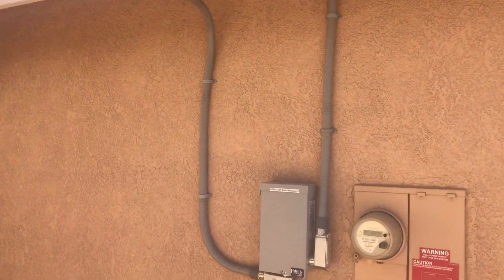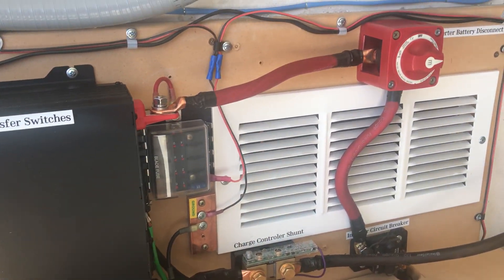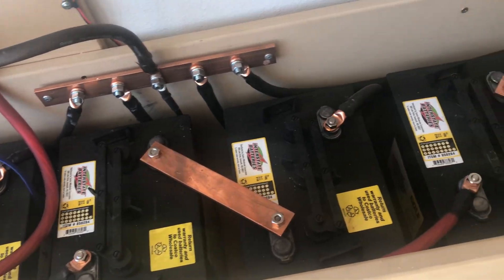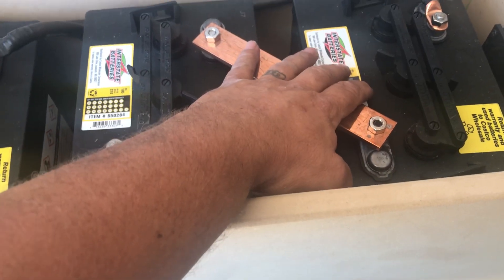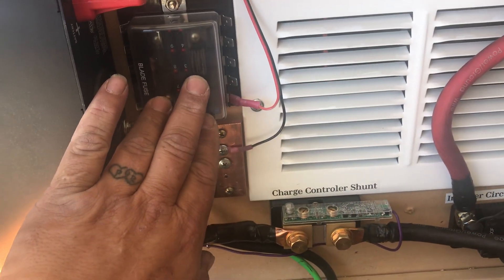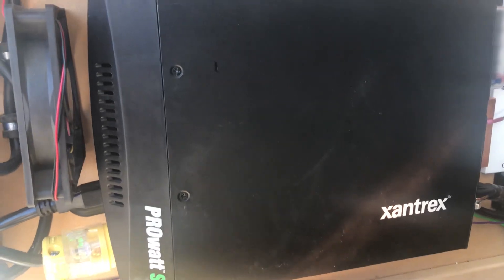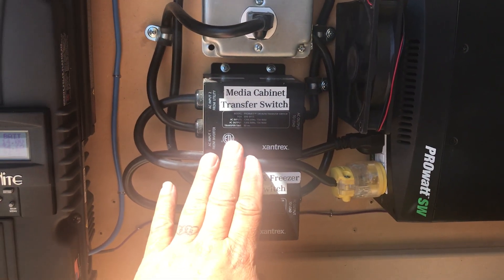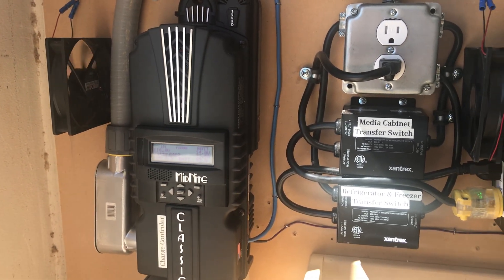1Kw Renogy Solar Off Grid Cabin Kit With The MidNite Classic Charge Controller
My Off Grid System